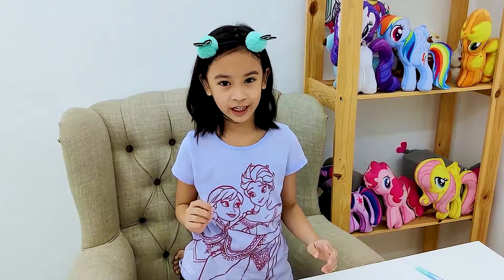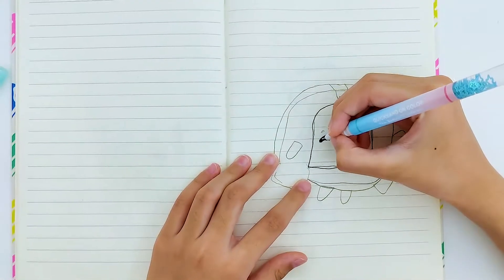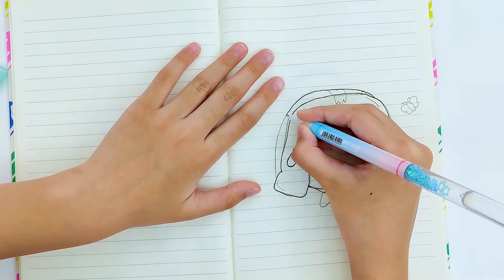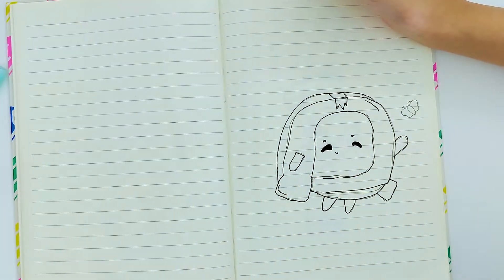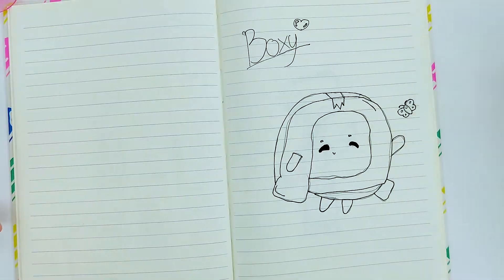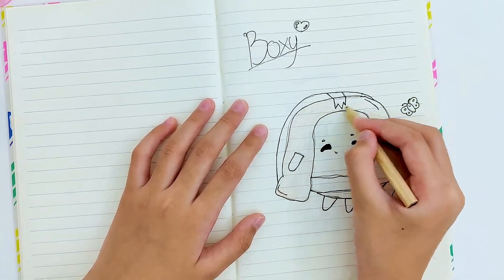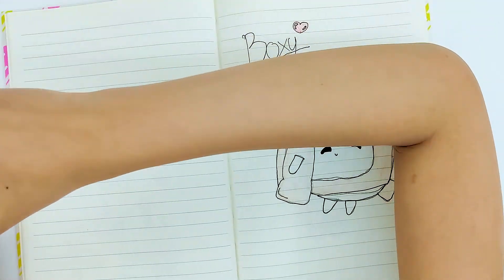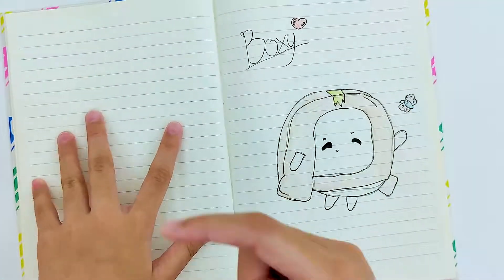Drawing Lankybox Boxy Plushy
Drawing Langkybox Boxy Plushy

Hi friends! Enjoy watching my video and let's draw!